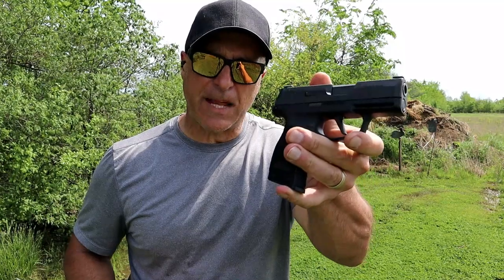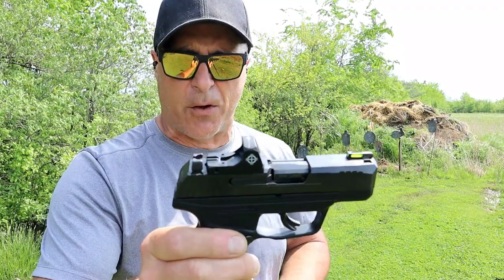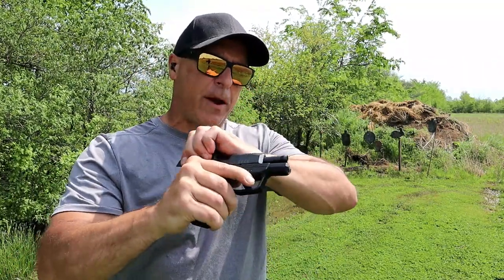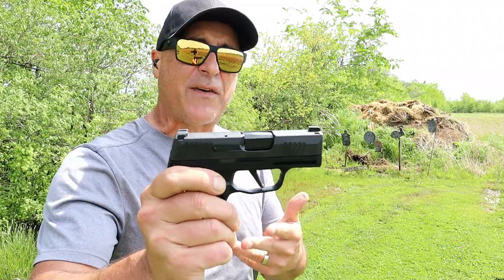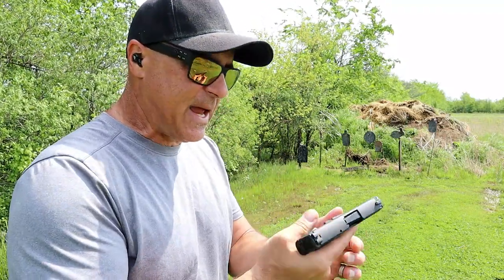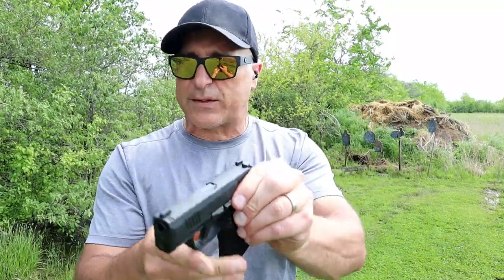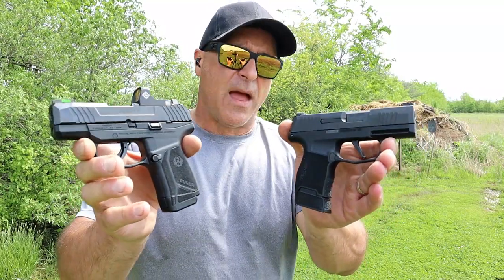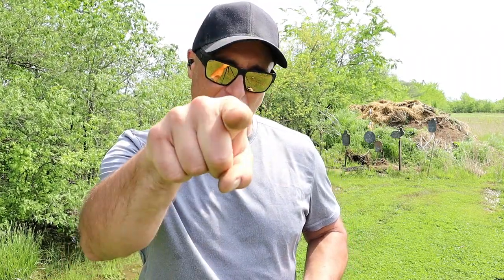Ruger Max-9 VS Sig P365 - TheFirearmGuy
You can win a Taran Tactical Sand Viper with this giveaway! Click this link, purchase a coffee mug and you are entered. Good luck!
DEADLINE to ENTER: 07/13/22 @11:59 pm (PST)
Ruger Max-9 VS Sig P365. Both of these subcompact 9mm handguns share the same size, weight and capacity. I made my choice, which one would you choose?